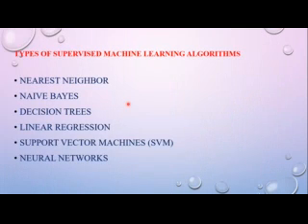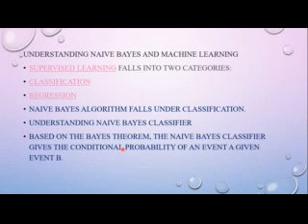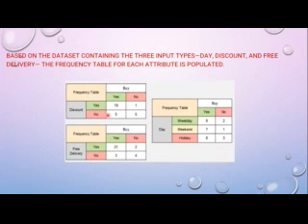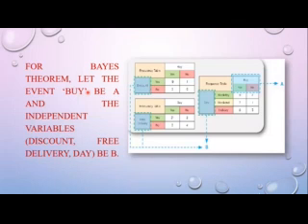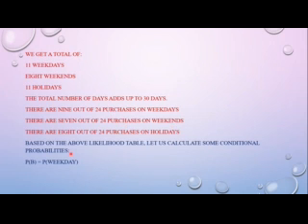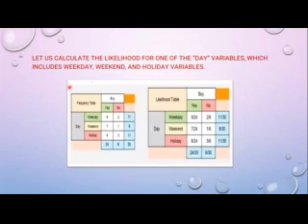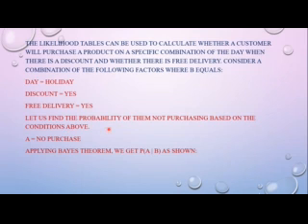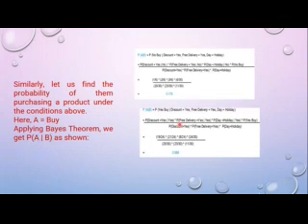Lec24:Native bayes algorithm in machine learning|hostbox cse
Supervised Machine Learning is an algorithm that learns from labeled training data to help you predict outcomes for unforeseen data. In Supervised learning, you train the machine using data that is well “labeled.”

Types of Supervised Machine Learning Algorithms

Nearest Neighbor
Naive Bayes
Decision Trees
Linear Regression
Support Vector Machines (SVM)
Neural Networks

Naive Bayes algorithm falls under classification.
Understanding Naive Bayes Classifier
Based on the Bayes theorem, the Naive Bayes Classifier gives the conditional probability of an event A given event B.

Where is Naive Bayes Used?
Face Recognition
As a classifier, it is used to identify the faces or its other features, like nose, mouth, eyes, etc.
Weather Prediction
It can be used to predict if the weather will be good or bad.